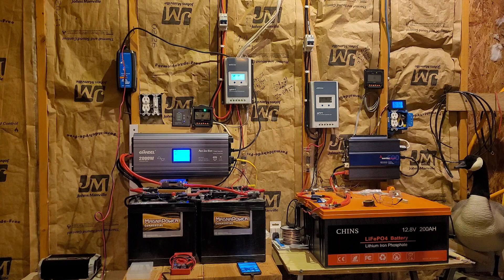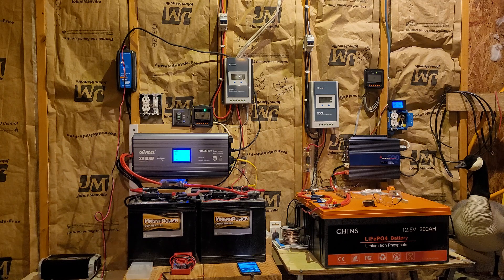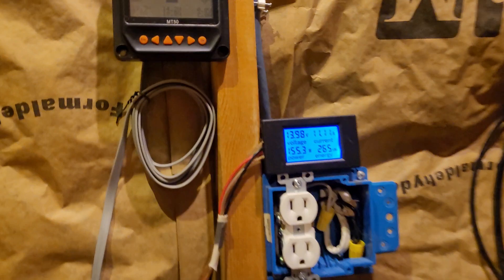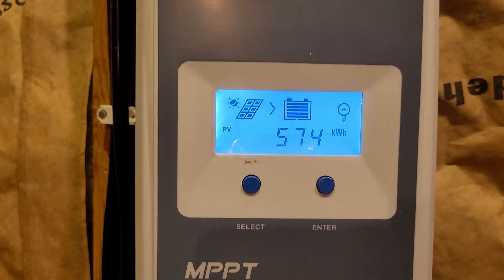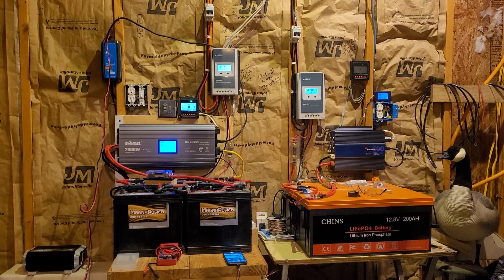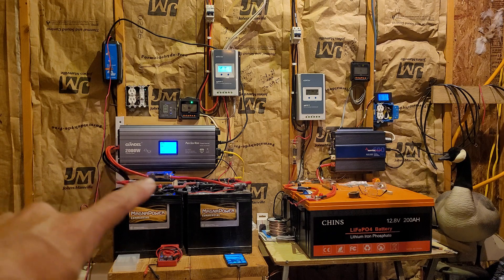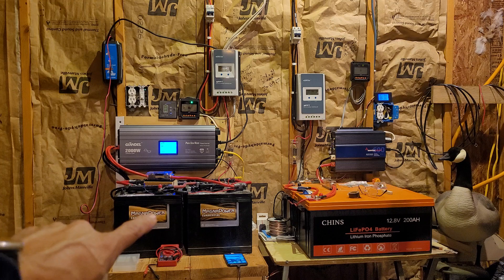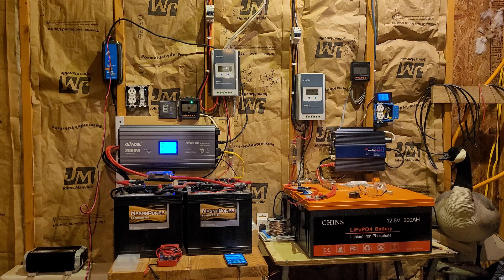Chins lifepo4 Bailout is OVER 12v Off Grid solar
The final numbers are in and we are happy to ditch the grid power as backup